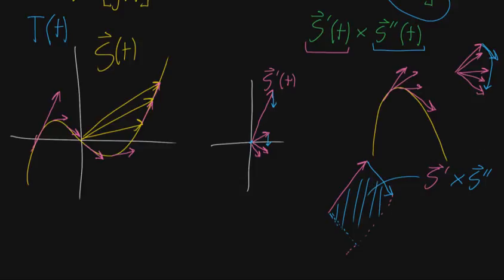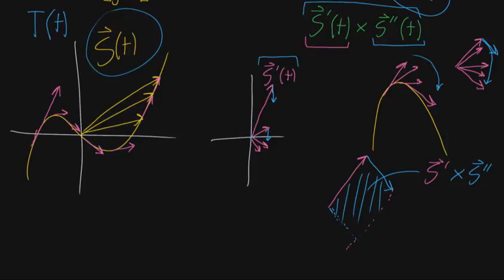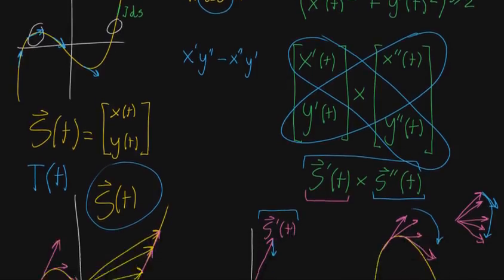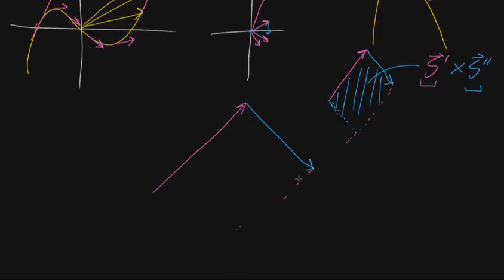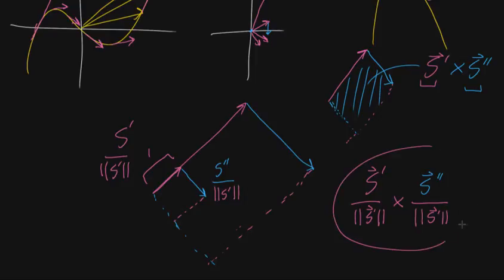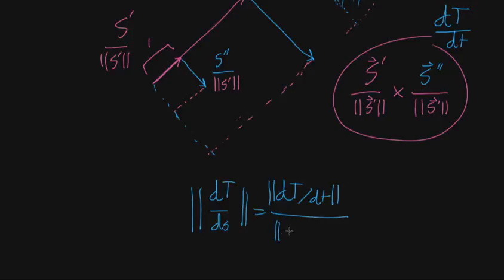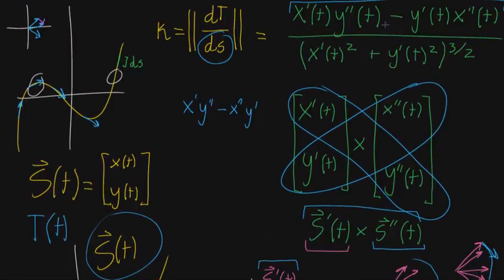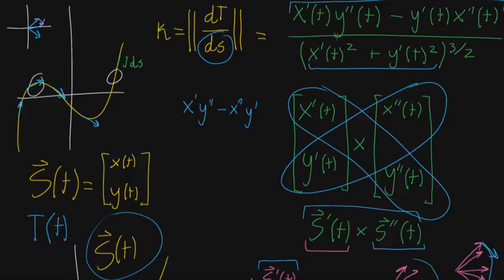Curvature formula, part 5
Here, we finish the intuition for how the curvature relates to the cross product between the first two derivatives of a parametric function.